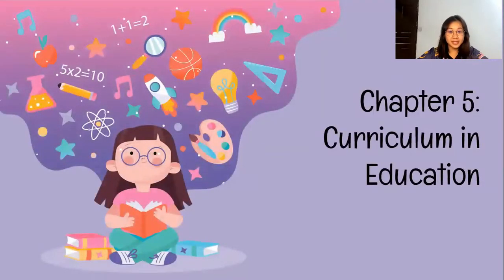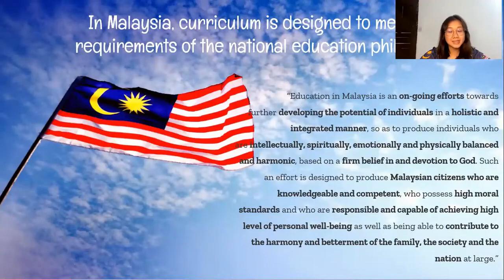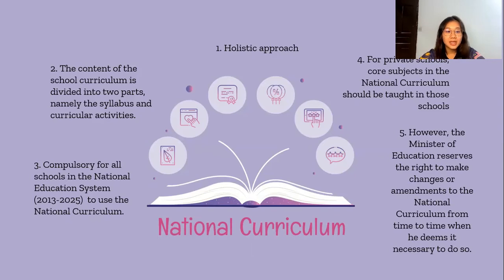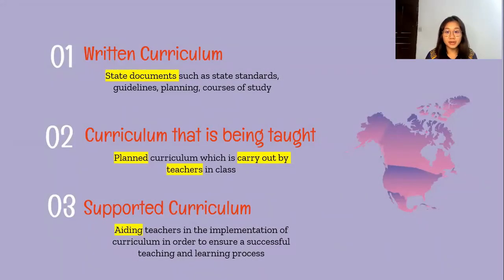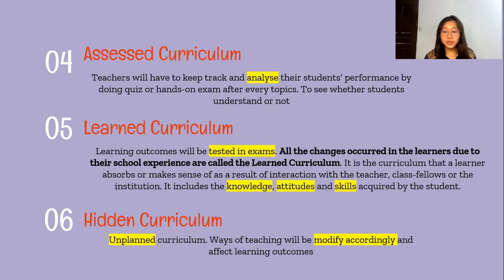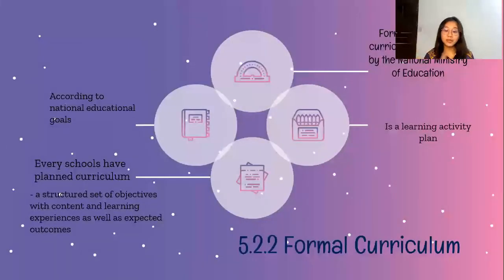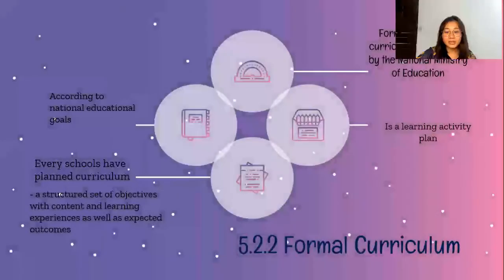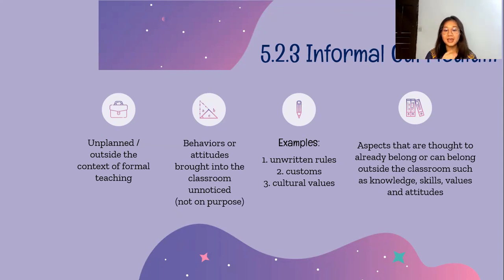EDUP 3013 PHILOSOPHY OF EDUCATION IN MALAYSIA (TESL 1)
TOPIC 11 CONCEPT OF CURRICULUM
PRESENTER TESL 1: ADELINE LAHUNG BALUNG
IPGK RAJA MELEWAR PISMP TESL 1